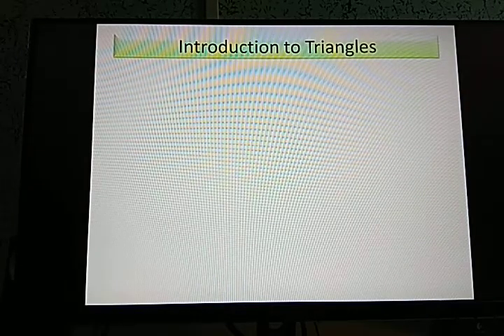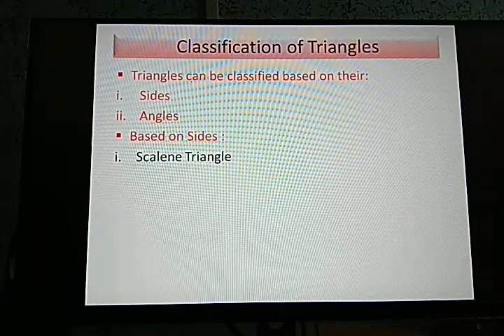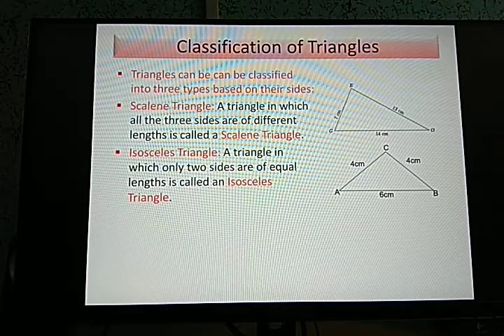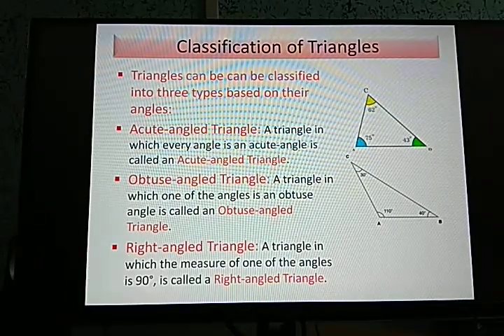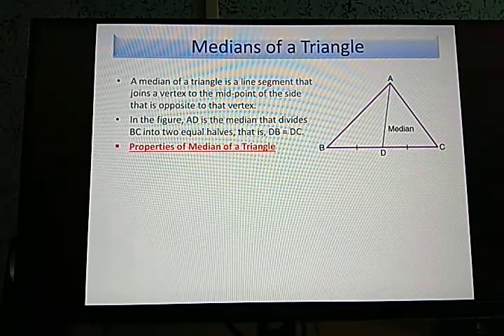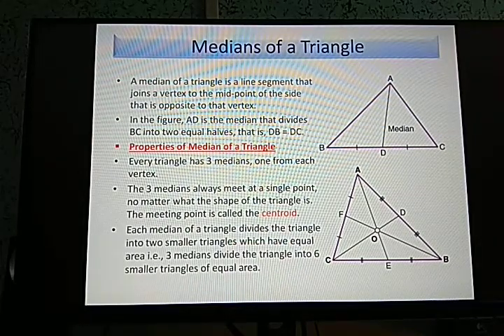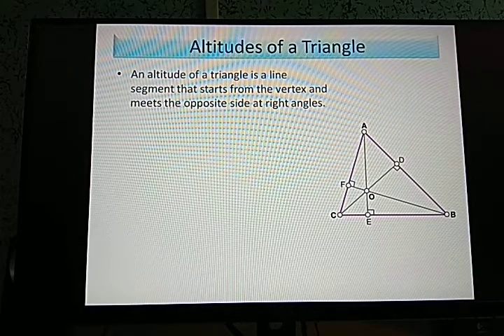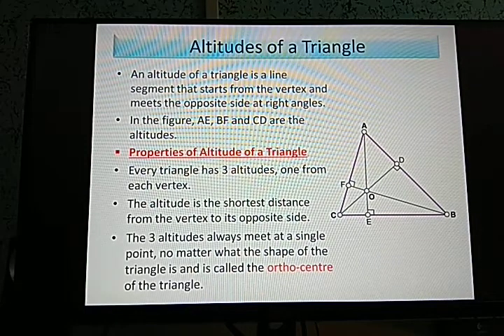Introduction to Triangles, Median and Altitude of a Triangle | Class VII (Mathematics)